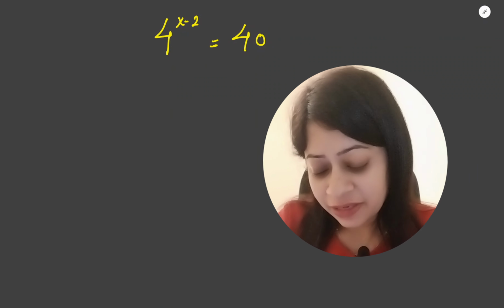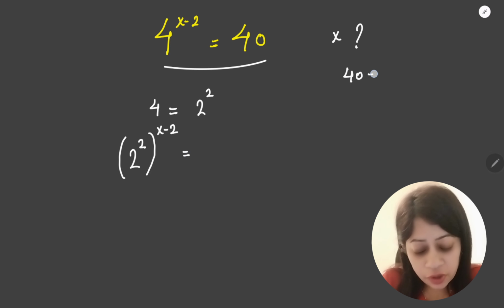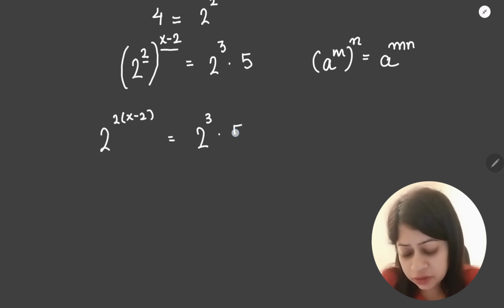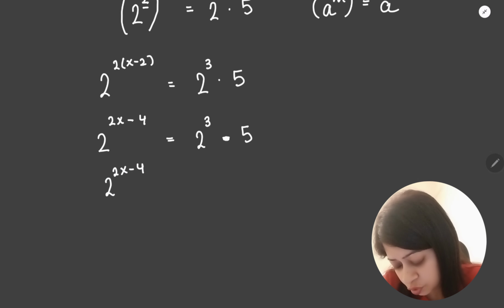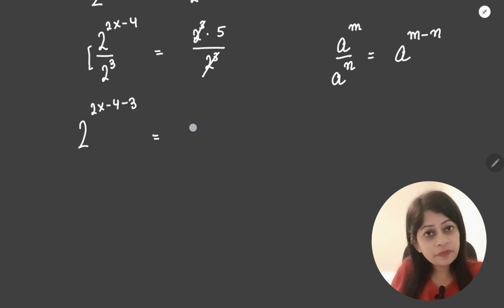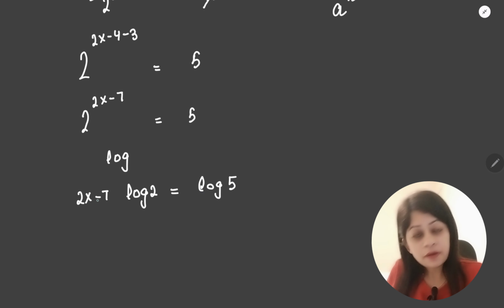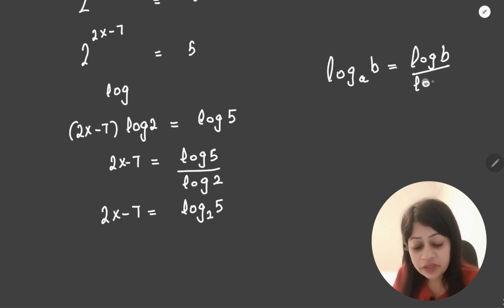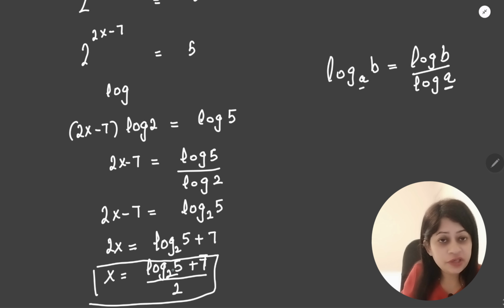A NICE MATHS OLYMPIAD QUESTION 🔥 I YOU SHOULD KNOW THIS TRICK 🔥🔥